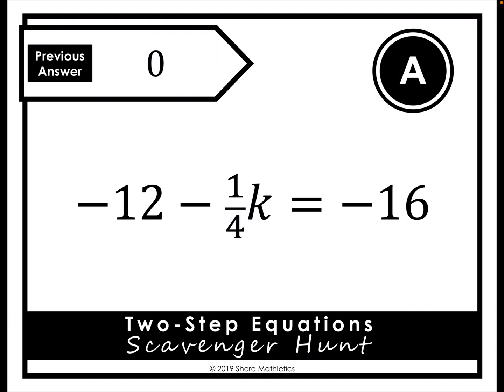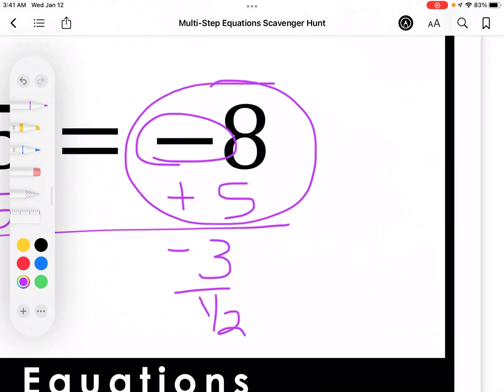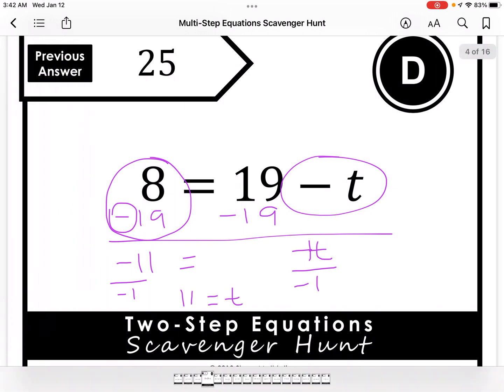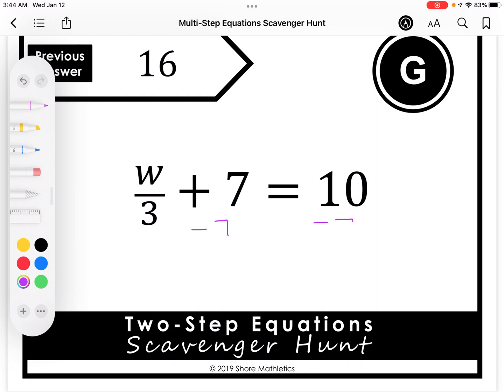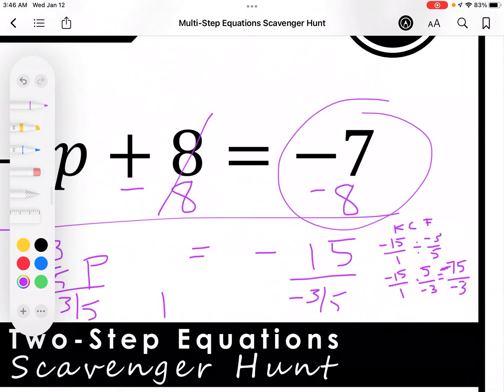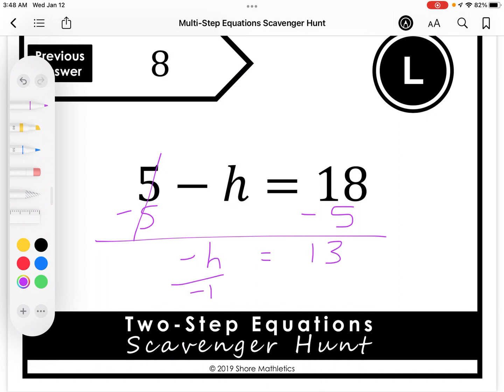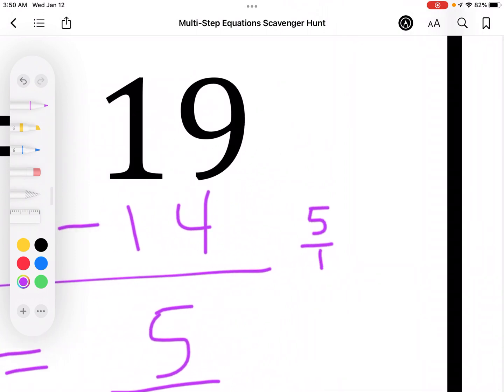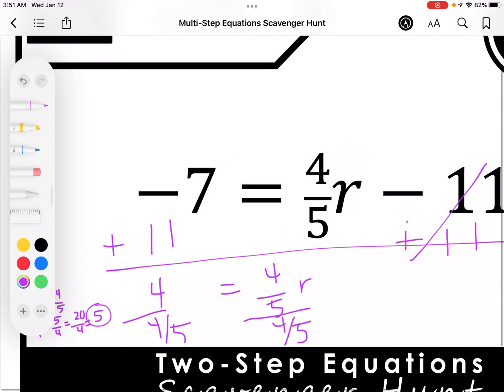Unit 6: MultiStep Equation Scavenger Hunt